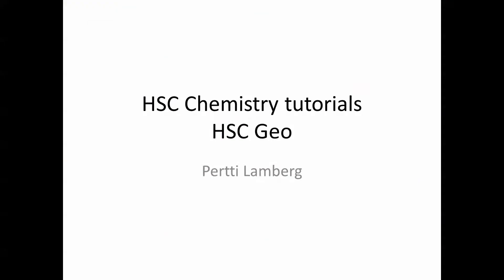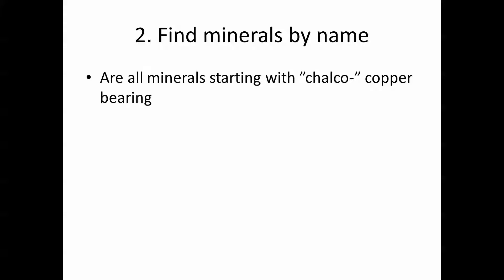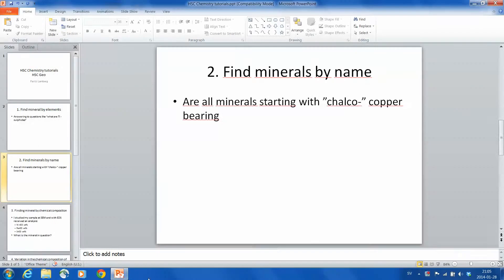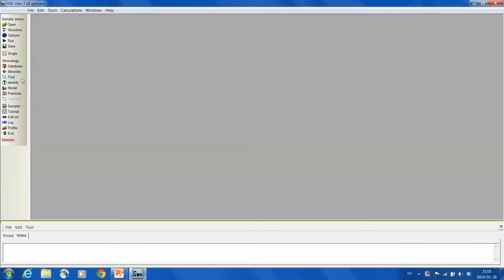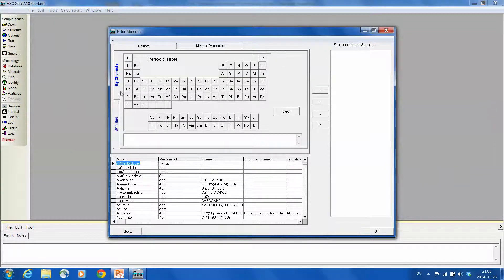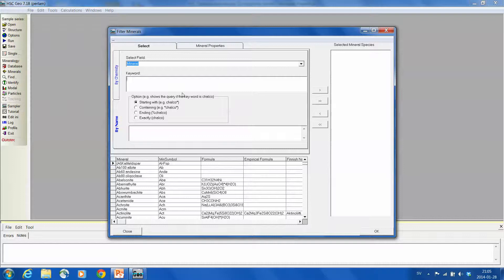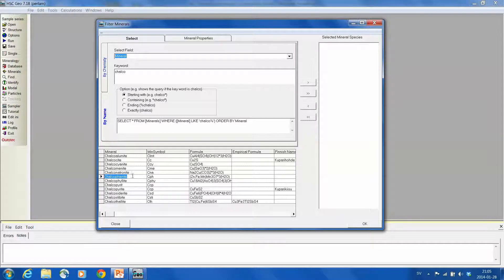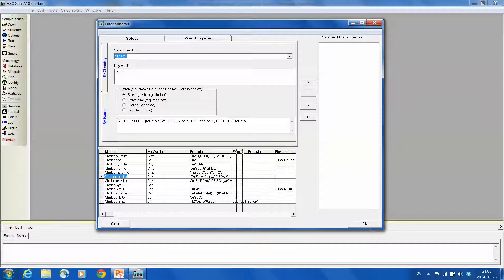Geo tutorial - 2) Find mineral by name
HSC Chemistry - Geo module. Tutorial to find mineral by name in the HSC Mineral database